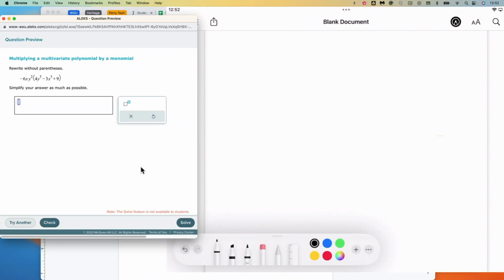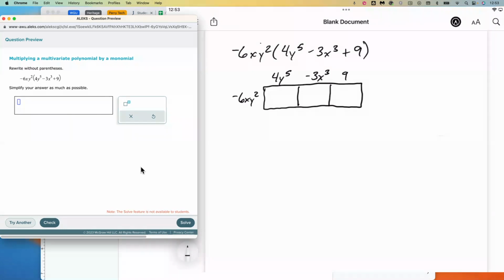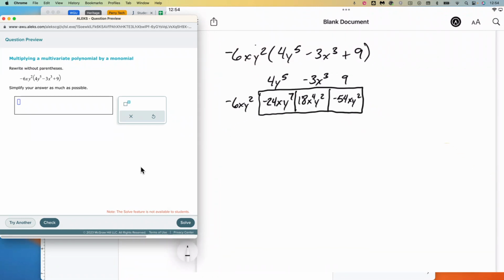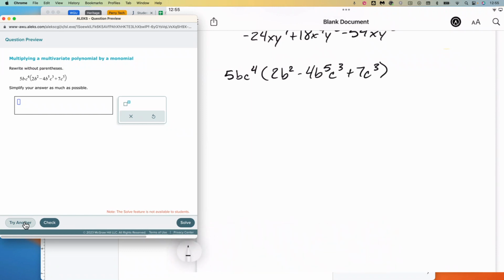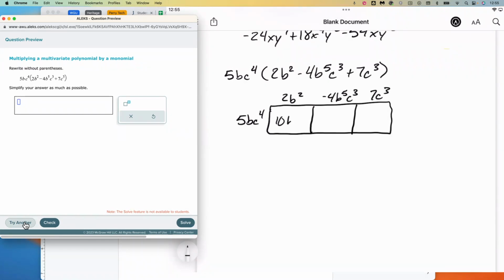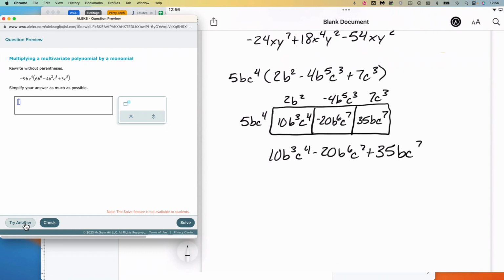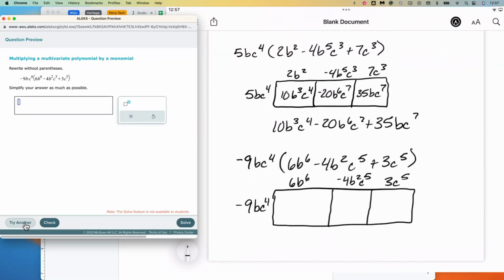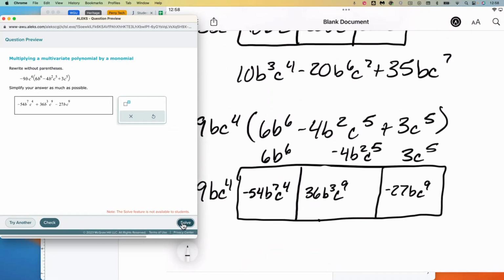Multiplying a Multivariate Polynomial by a Monomial